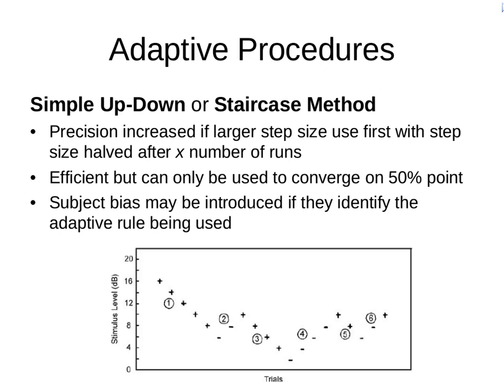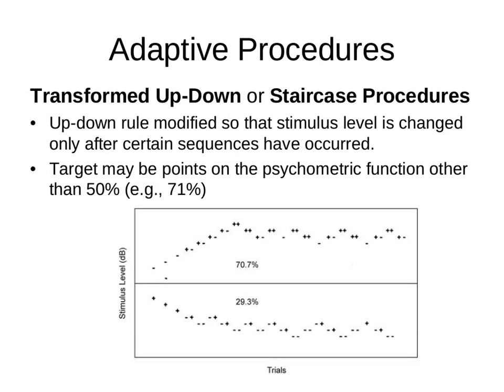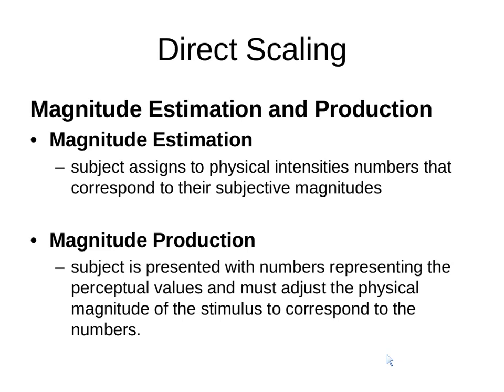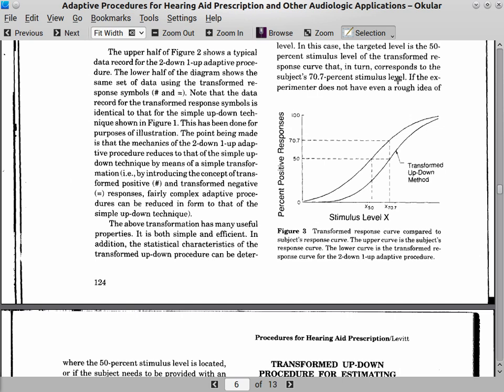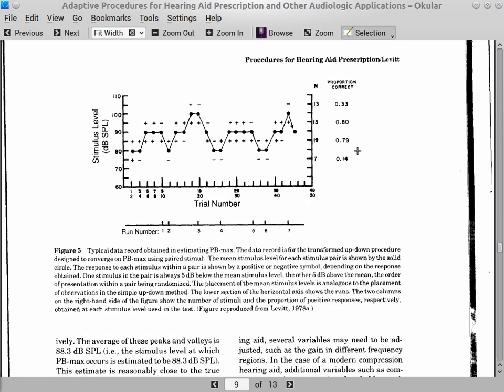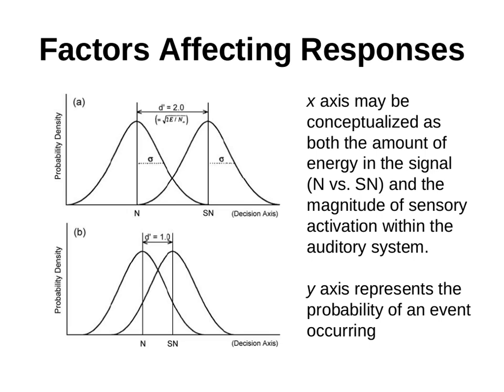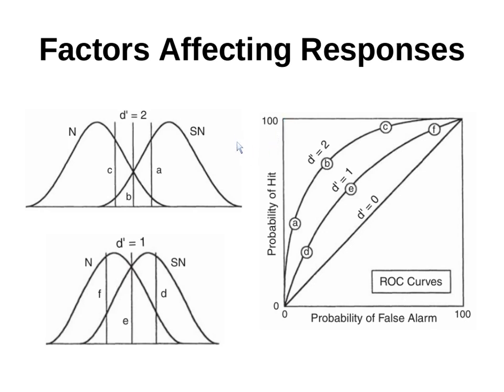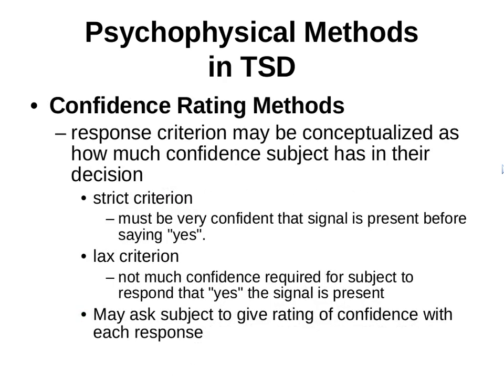Psychoacoustic Methods and Signal Detection Theory lecture